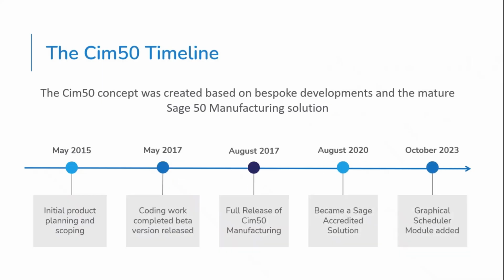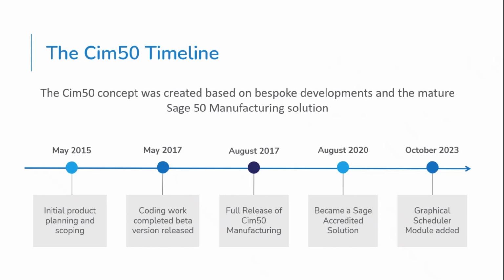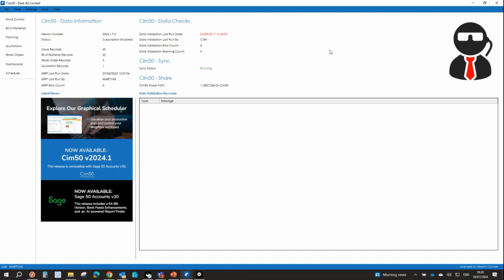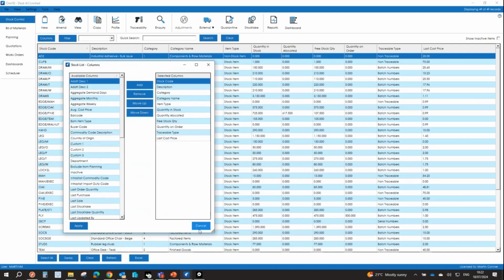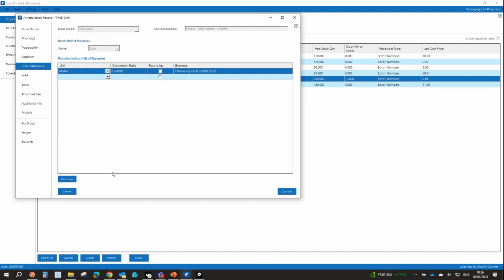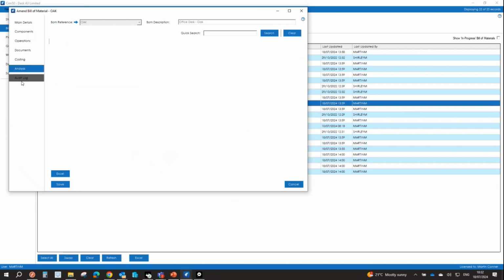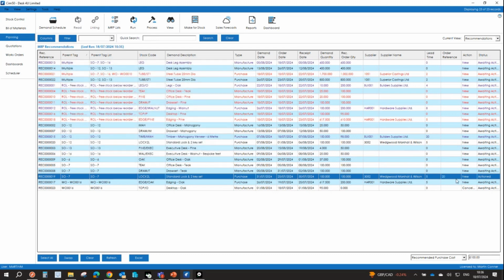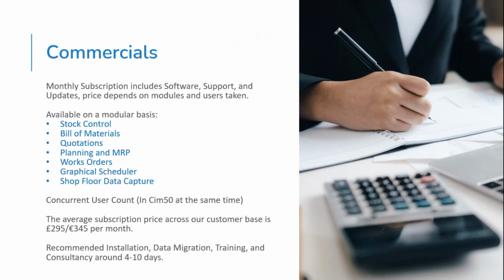Cim50 Manufacturing vs Sage 50 Manufacturing Webinar - CIM Software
Are you using Sage 50 Manufacturing at your business? Did you know that it has been retired?

Join Martin Conner for an overview and comparison of Cim50 Manufacturing vs Sage 50 Manufacturing.

Cim50 includes everything that the Sage solution offers as well as over 150 additional features spread across each area of the software. It is also Sage's recommended replacement for the Sage 50 Manufacturing solution.

In this webinar, Martin will discuss all of the key features and functionality, provide a short demo of it in action and explain where Cim50 supersedes Sage 50 Manufacturing's functionality.